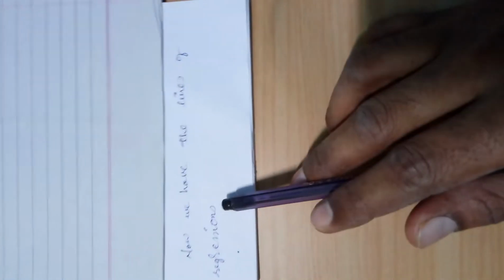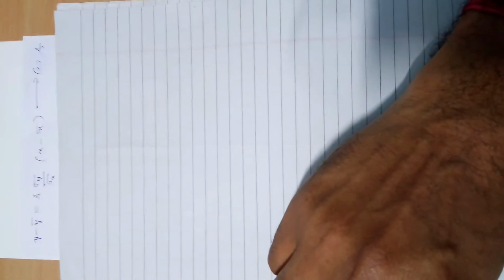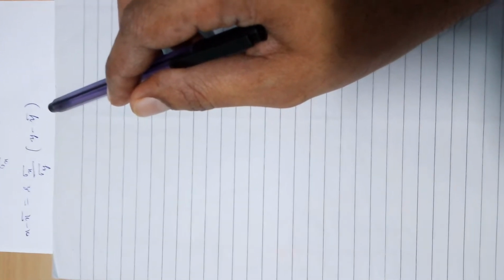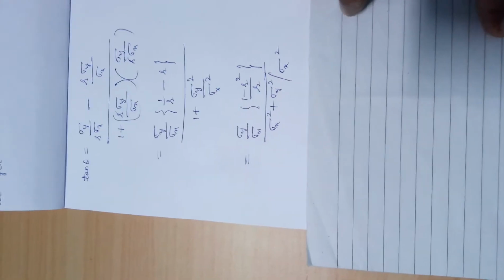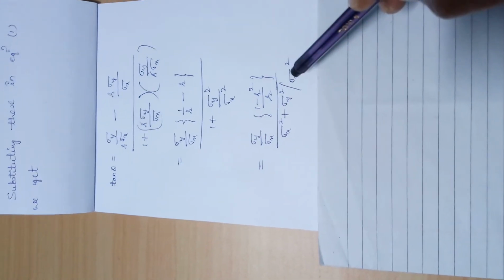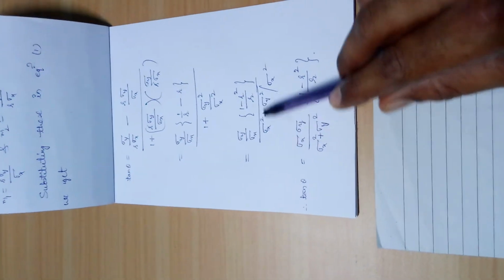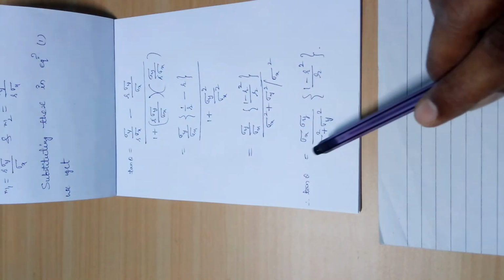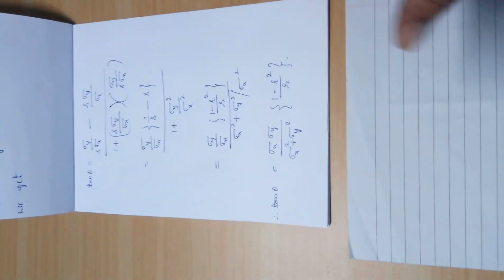Unit-4(Statistical Methods) angle between Regression Lines